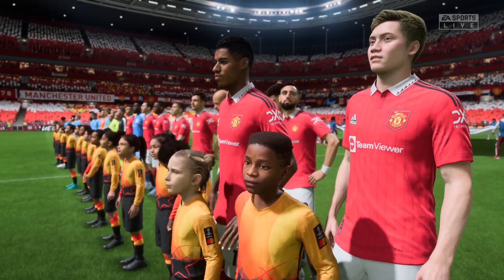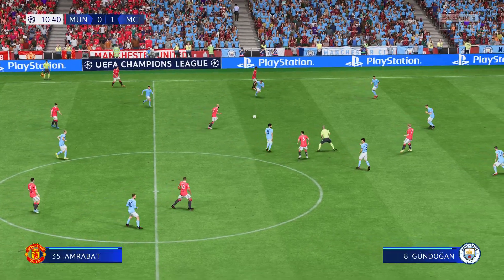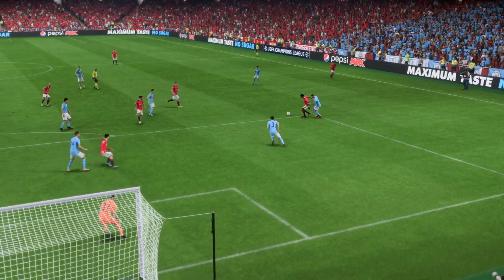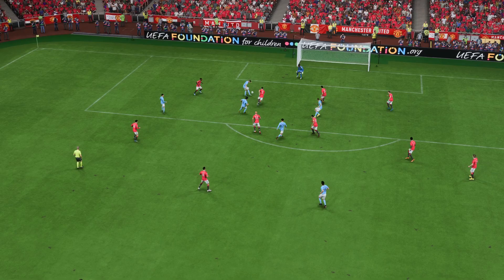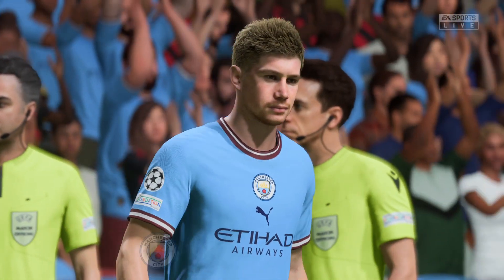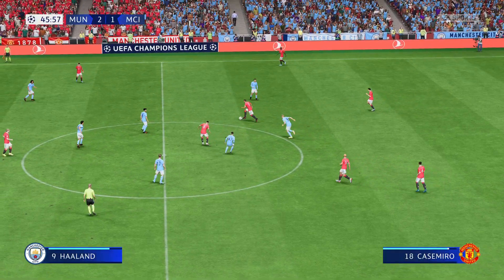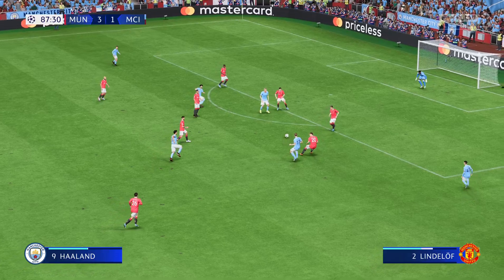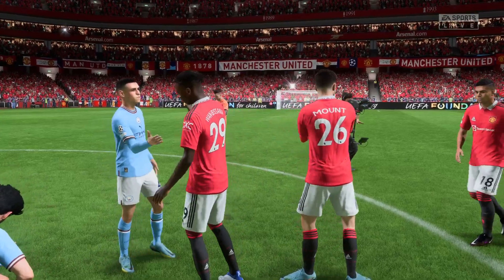FIFA 23 | Manchester United vs Manchester City - UEFA Champions League UCL - PS5™ Full Gameplay